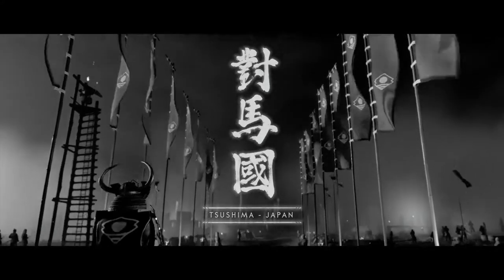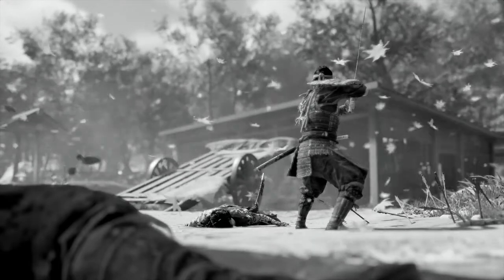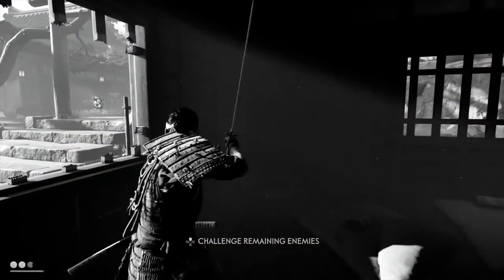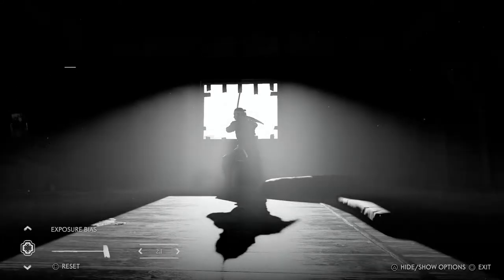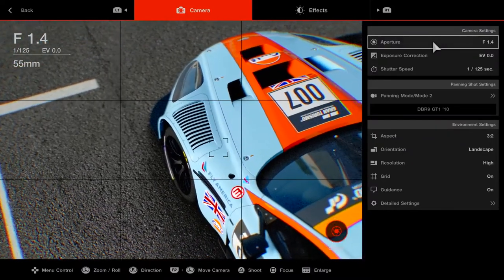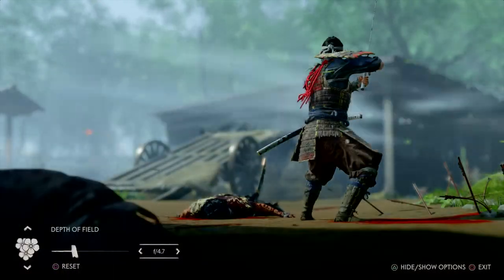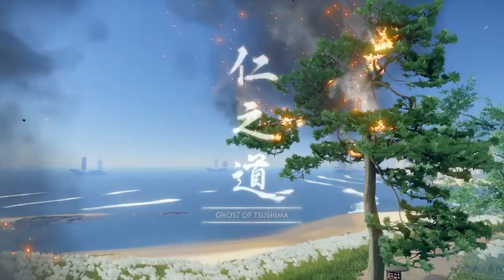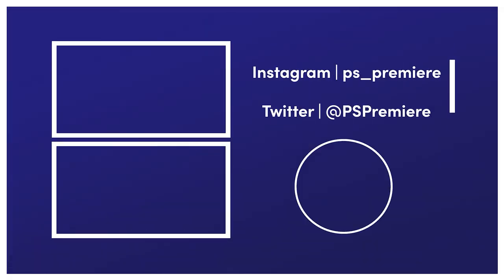A Guide to Taking Better Photos in Video Games | PSPremiere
If you've started taking more photos in your favourite games this generation and want to improve your photo taking skills, we've got the guide for you! In this video, we break down some essential tips and techniques for improving your shots. We hope you find it helpful!